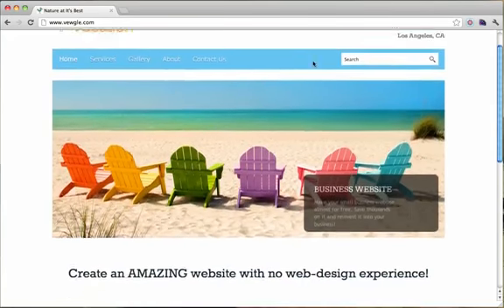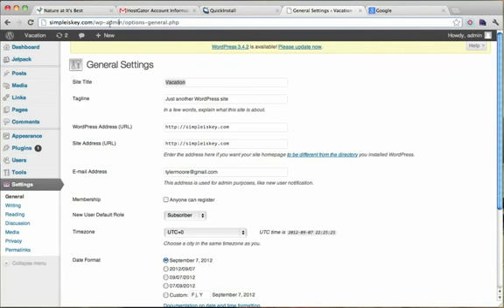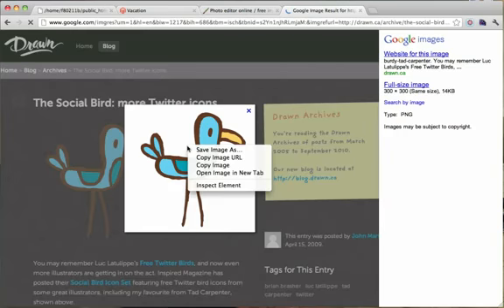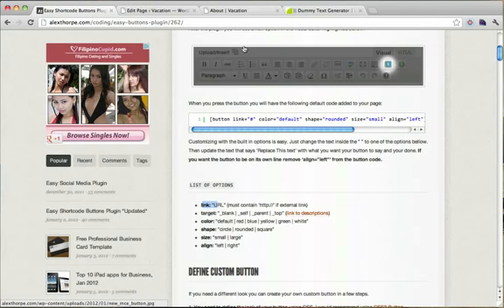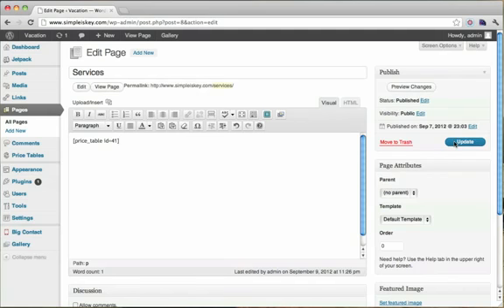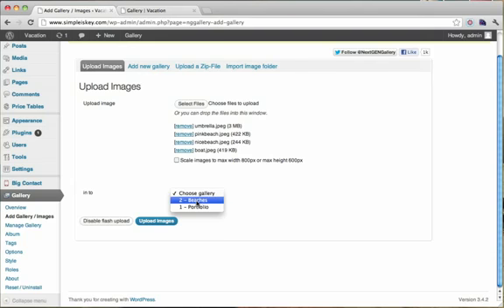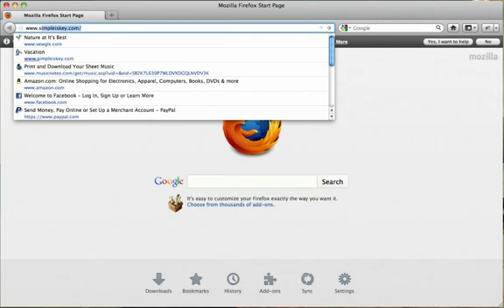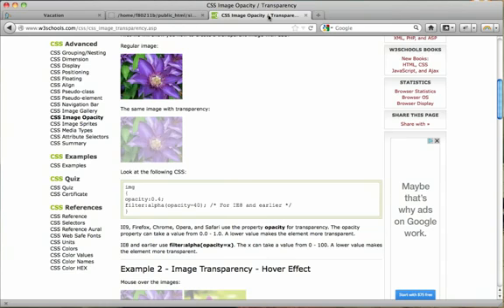How to Create a BEAUTIFUL Website in Wordpress 2014